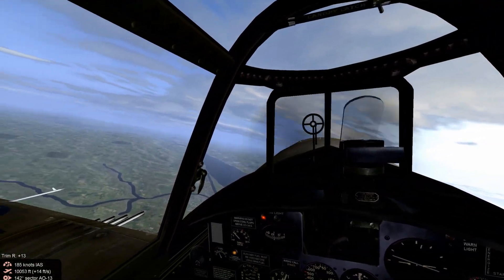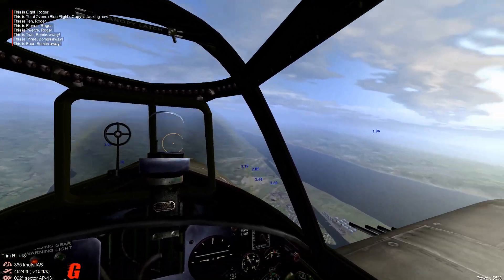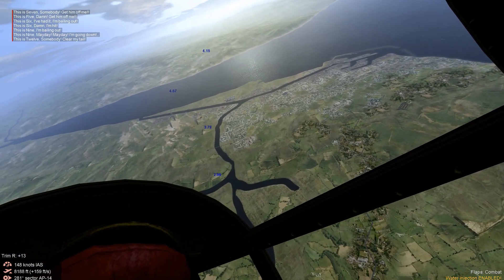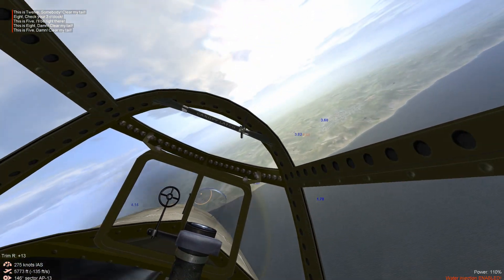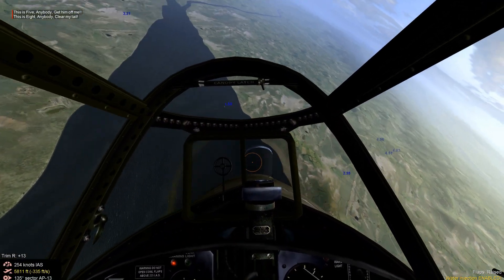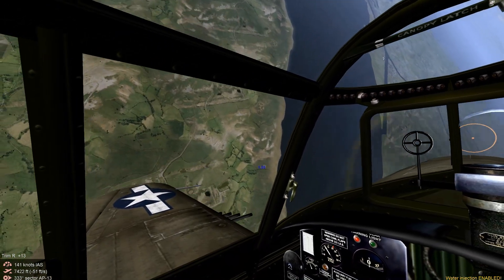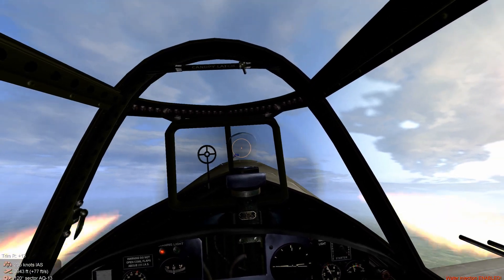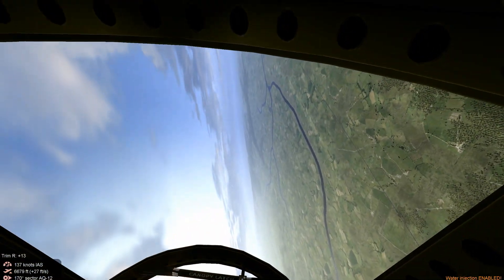IL-2 1946 BRIDGE STRIKE IN OCCUPIED FRANCE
Fictional single player game video. Scenario: The 56th Fighter Squadron will be dropping on a stratigic bridge used by the enemys supply chain. We will also be trying out WxTech's new pit POV for the D-10 or D22. If you want to try out the P47 mod download it Mod compatible with BAT mods for IL2 1946. Unzip the file and place in your games WAW3 folder.